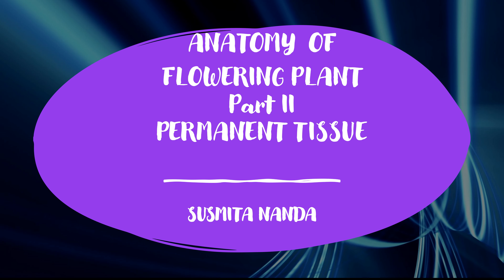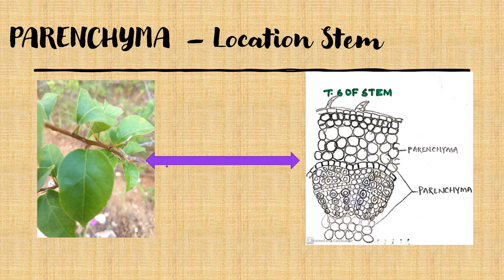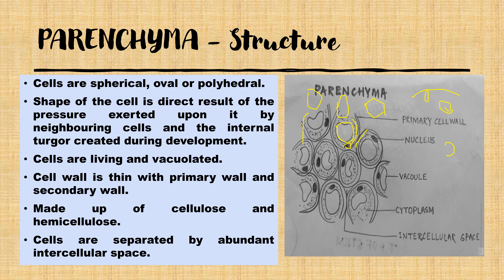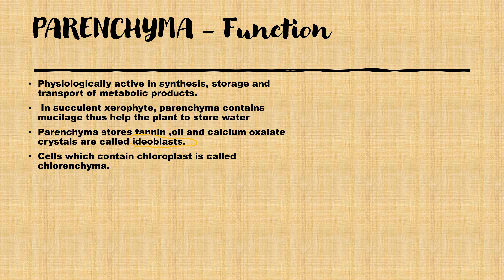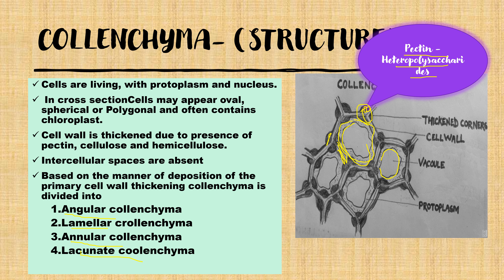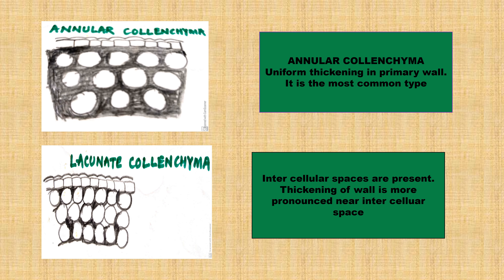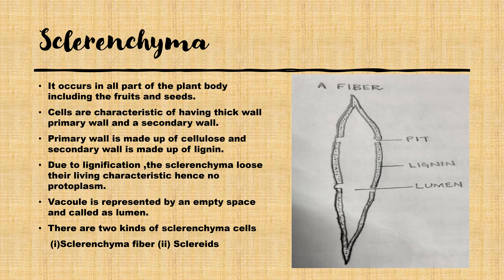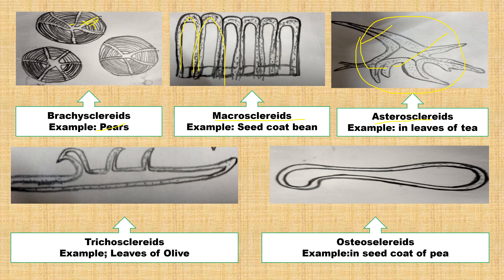Anatomy Of Flowering Plants Class 11 part 2 in simplified version by know biology (knowbiology)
This video is about Anatomy of flowering plant . Plants contains different types of tissue. depending on the dividing capacity , plant tissue are of two types meristematic and permanent tissue. This video is continuation of first video meristematic tissue.
know biology
knowbiology